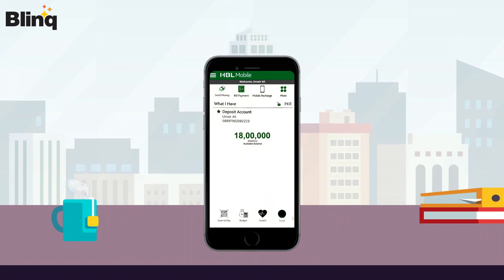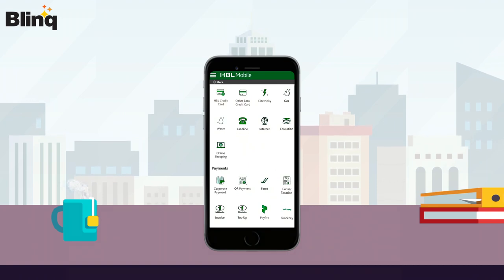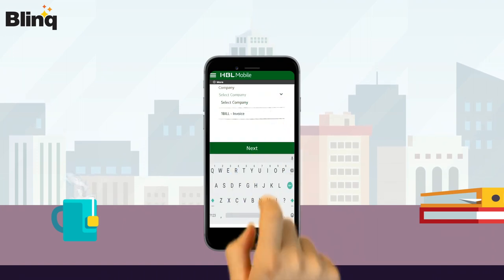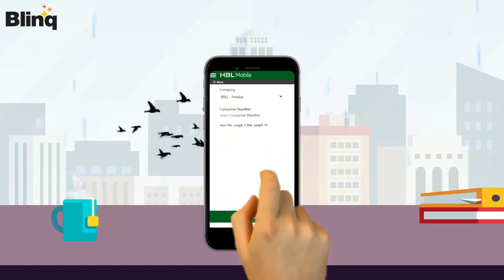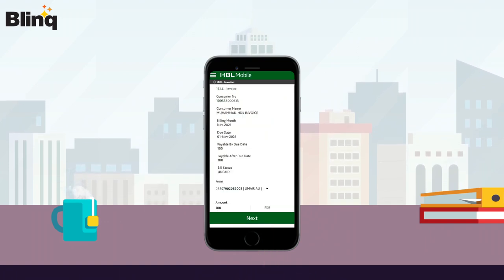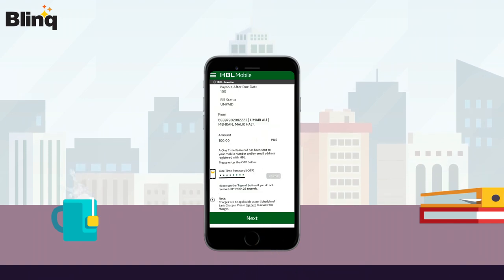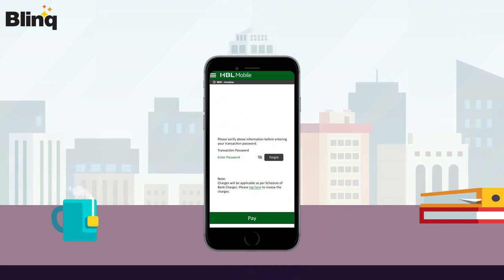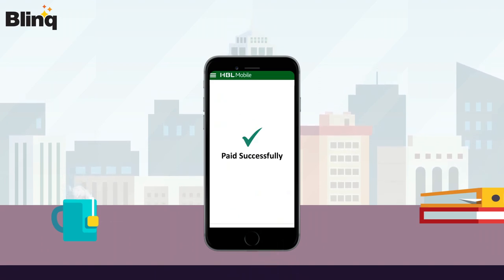How to Pay | HBL | Mobile Banking | 2024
How to pay guidance by using 1BILL ID from Habib Bank Limited mobile banking.